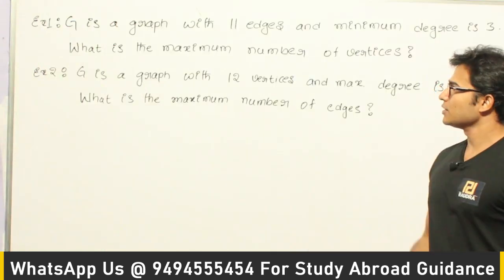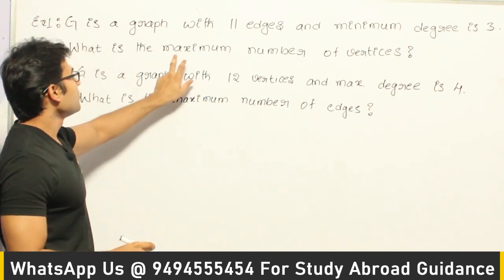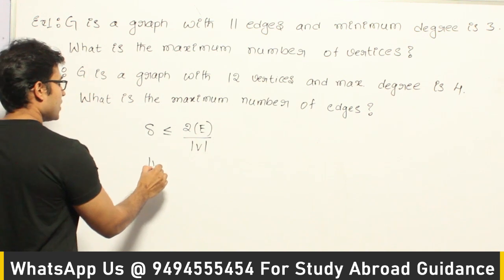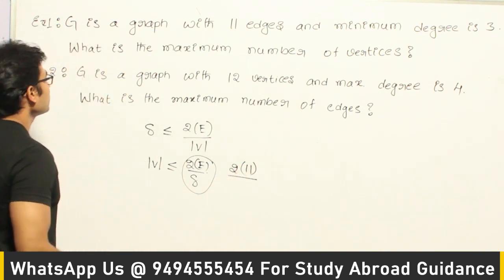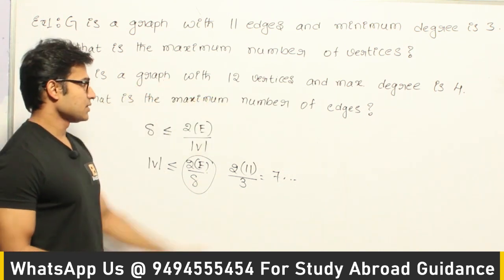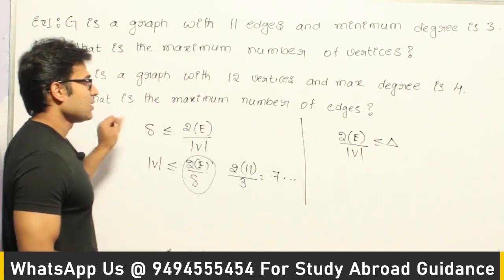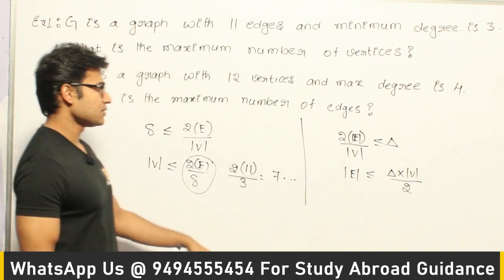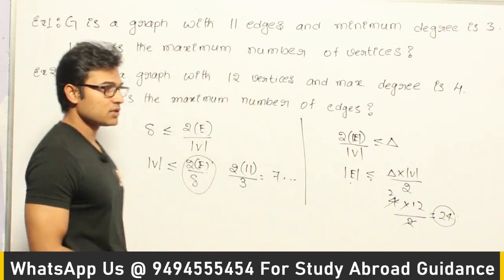EM | Discrete Mathematics | Graph Theory | Example on Minimum and Maximum Degree | RBR